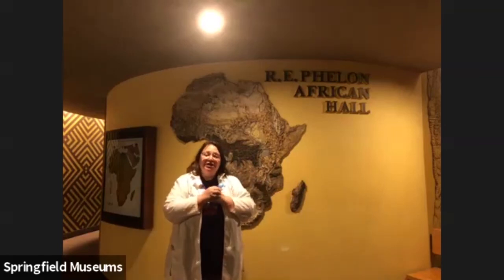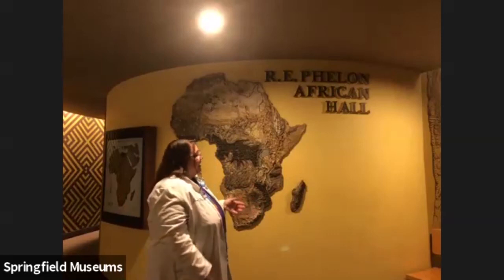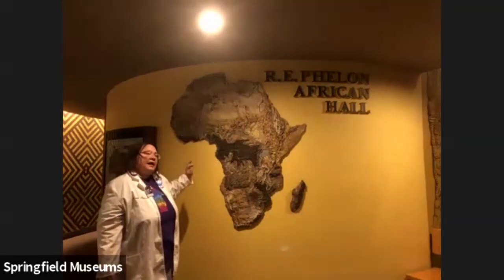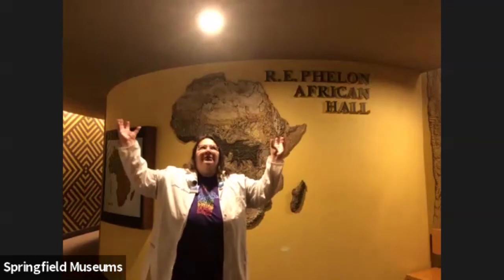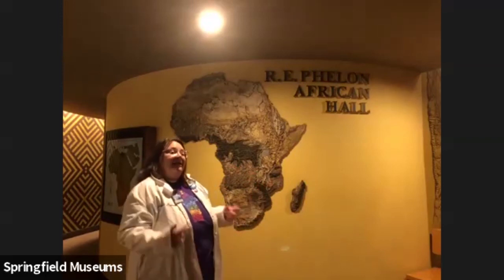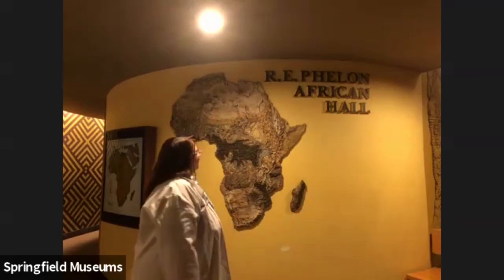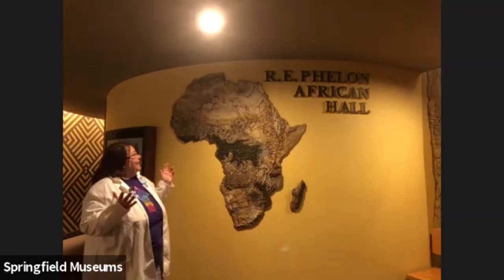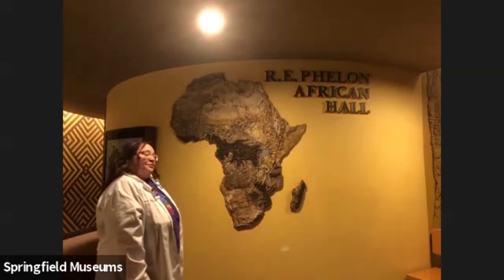African Hall with Family Engagement Coordinator Jenny Powers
Join Jenny Powers as she takes you on a tour of the biomes of Africa in African Hall in the Springfield Science Museum.

This video is part of the Virtual Wild & Wacky Seussian Science Festival.